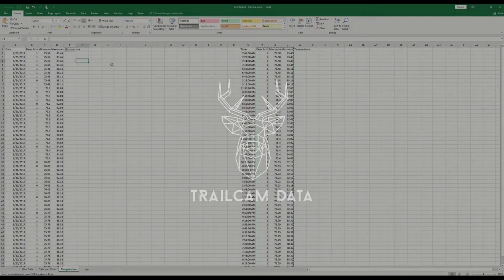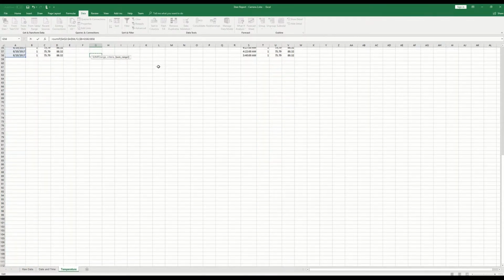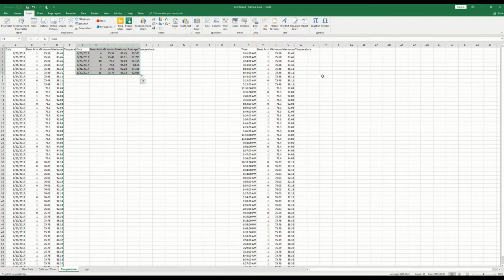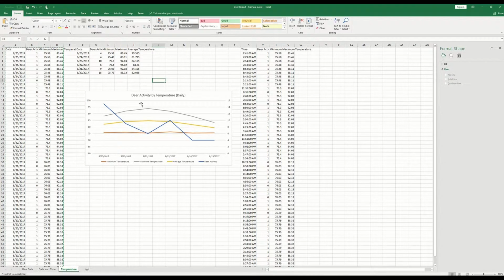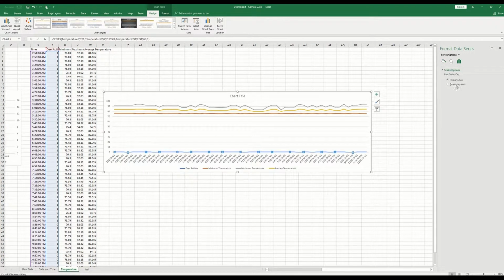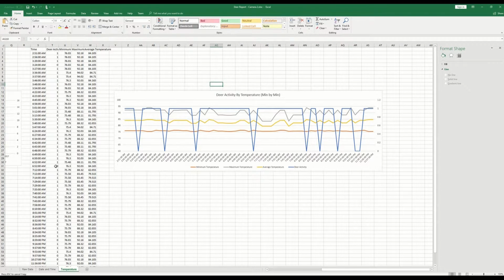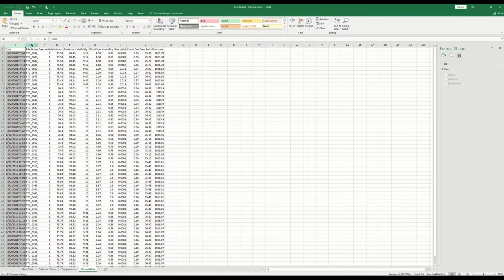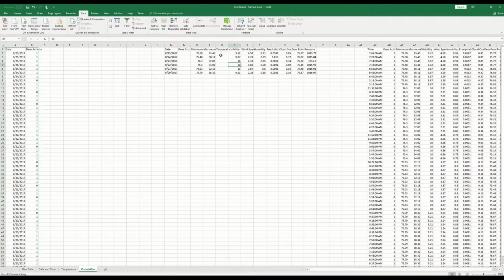Trailcam Data - Deer Activity Analysis (Part 2)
In this tutorial we're reviewing the 'Download Report' feature by analyzing deer activity in excel.